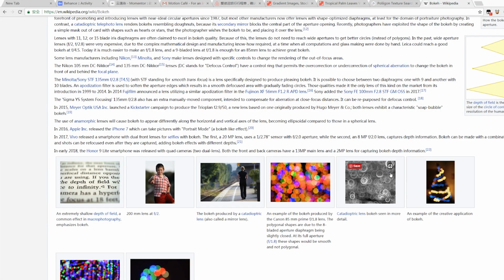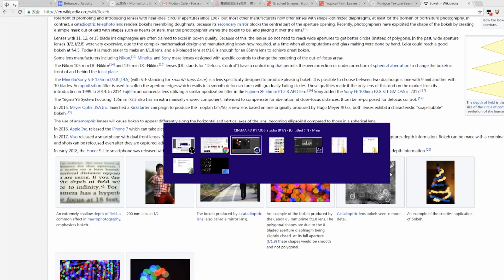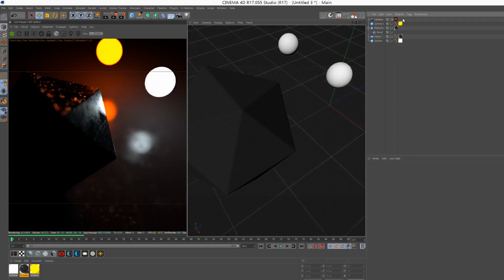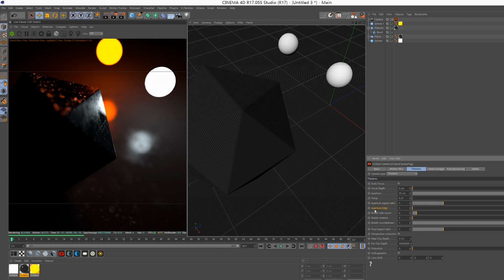[EN] [TUTO] Highlighted Boken Edge and Eplice Bokeh - Zaoeyo Tip#03 - 04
Zaoeyo, le designer qui a composé le sublime main title Pause 2017, inspiré du jeu HK et du générique de Digimon Adventure nous propose une semaine spéciale avec 5 tips sur Cinema 4D et Octane.

•   -   Suivez nous   -   •

•   -   On vous recommande d'autres plateformes   -   •